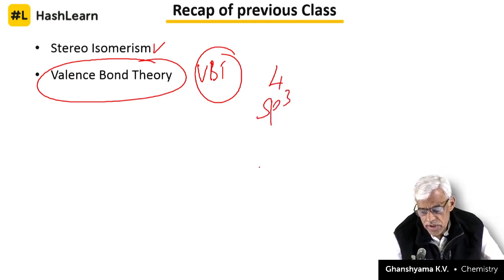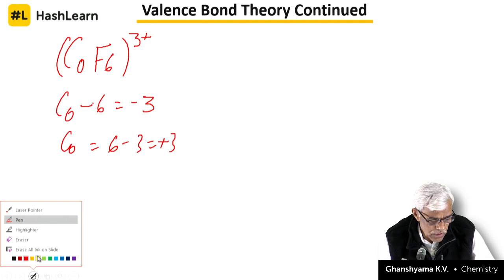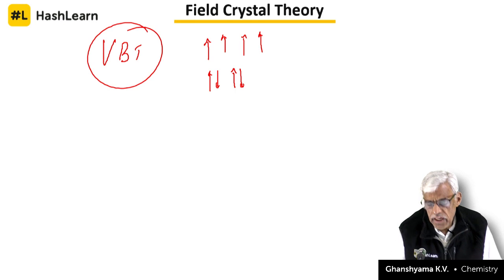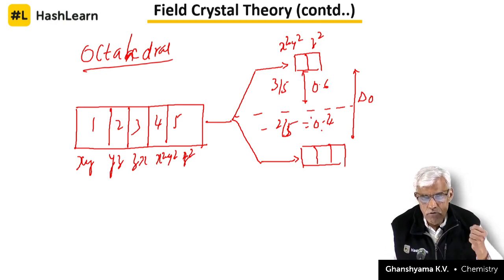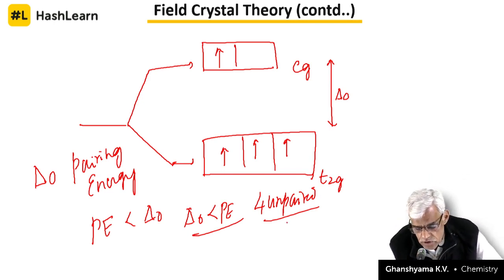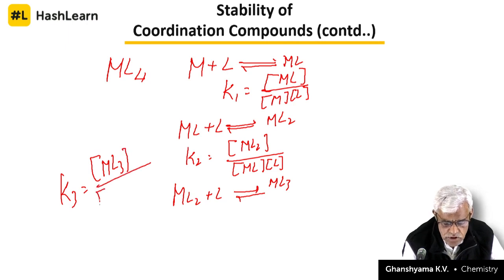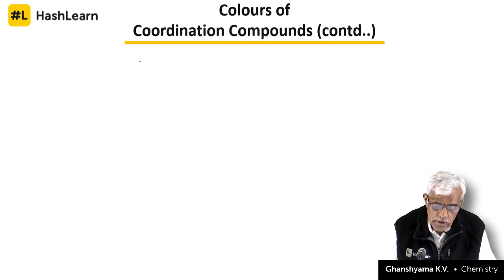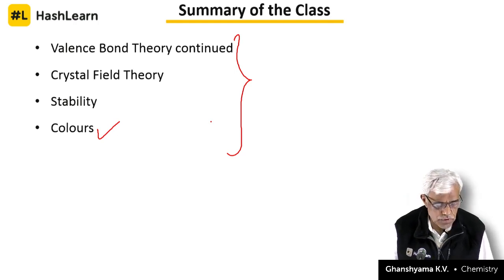Coordination Compounds: VBT continued, Crystal Field Theory, Stability & Colours